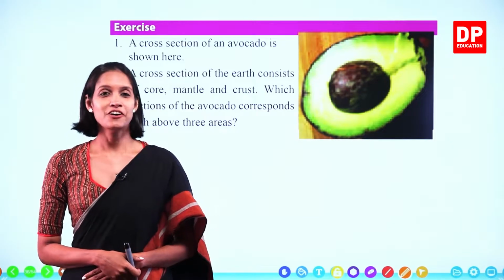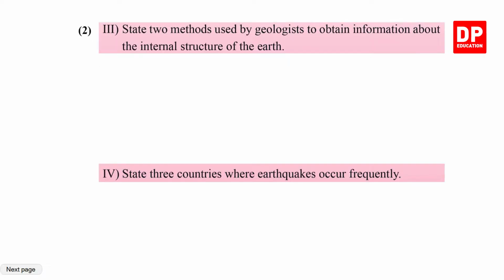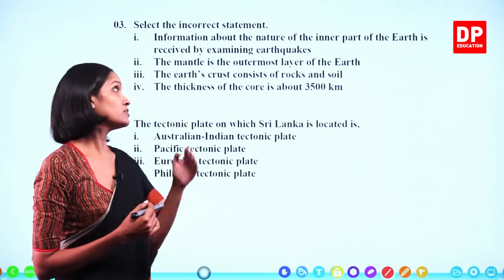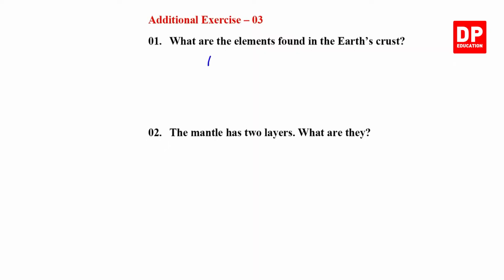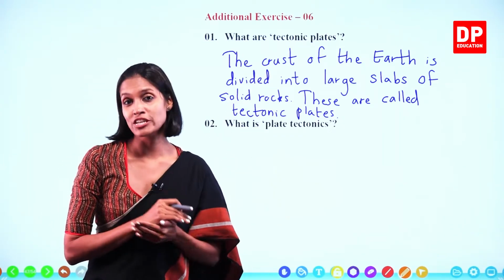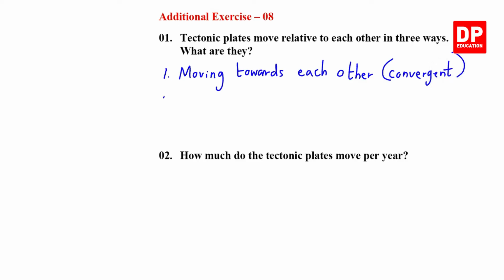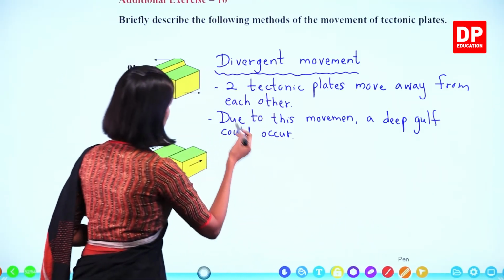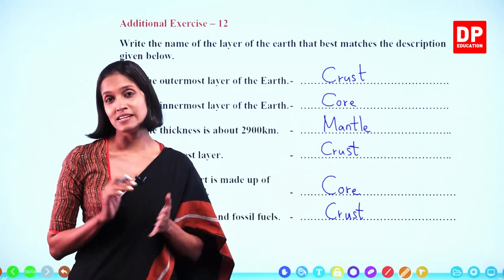Lesson 08 - The Nature Of the Earth (Part 03) | Grade 07 Science in English